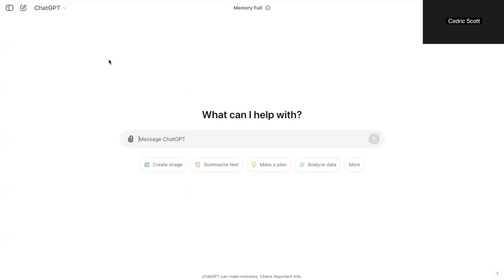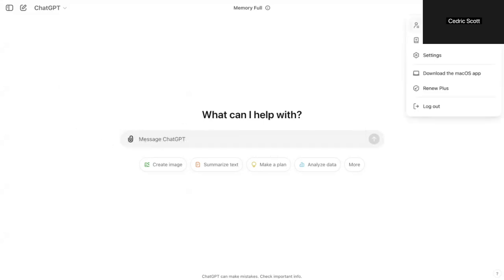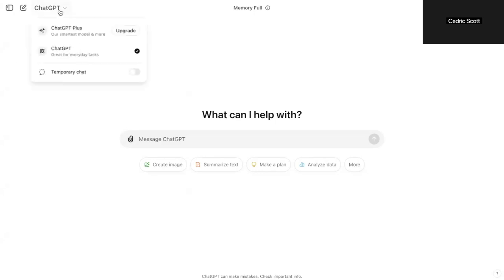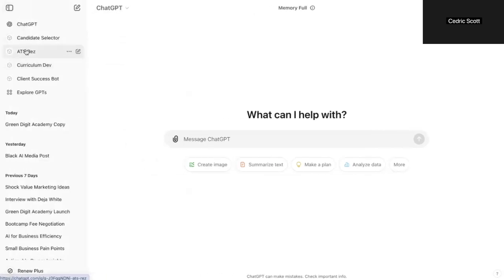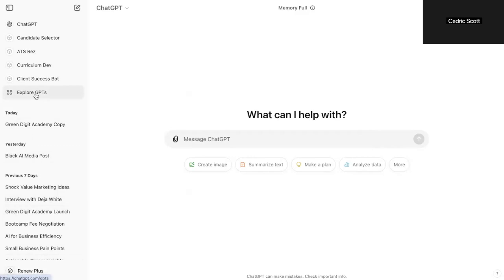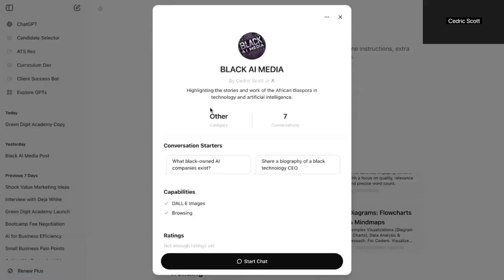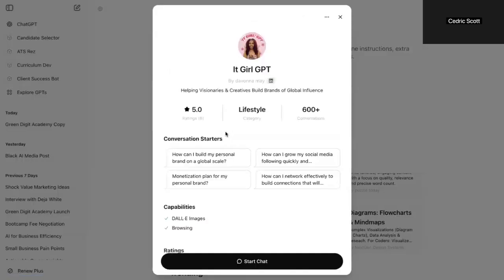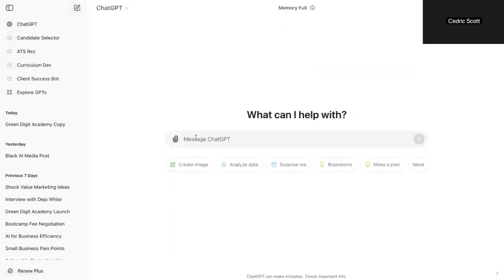What is ChatGPT and How Do You Use It?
Step inside the world of artificial intelligence with this no-fluff, beginner-friendly walkthrough of ChatGPT. Whether you're curious, cautious, or just want to finally understand what the hype is about, this video breaks it down in plain language. See how to ask better questions, get useful responses, and start using AI like a pro — without needing a tech background.

👀 Perfect for: Educators, entrepreneurs, parents, creatives, and everyday users
💡 Bonus: Real examples of how I use it daily
👇 Ready to level up your productivity? Watch now and start talking to the future.